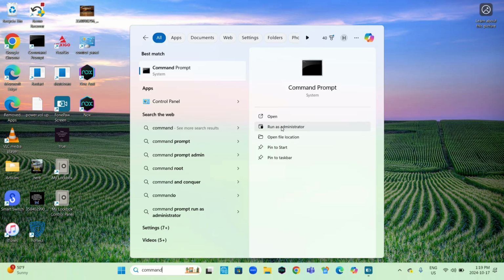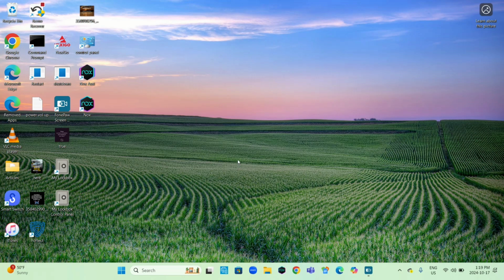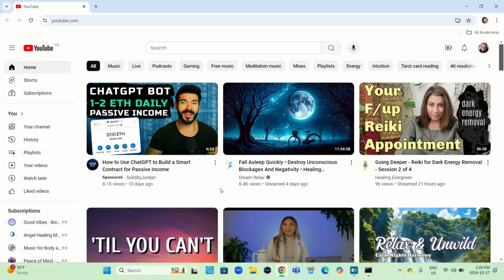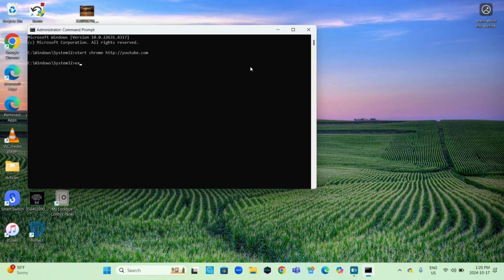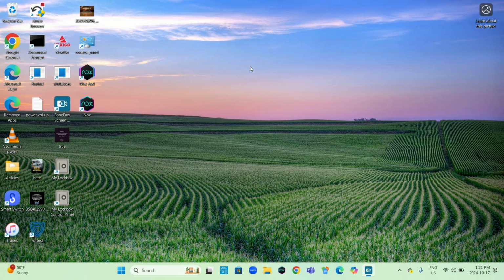How To Open Youtube.com In Google Chrome Using Command Prompt!!